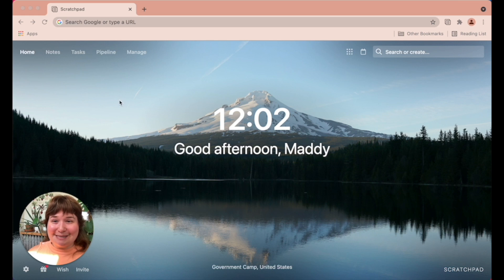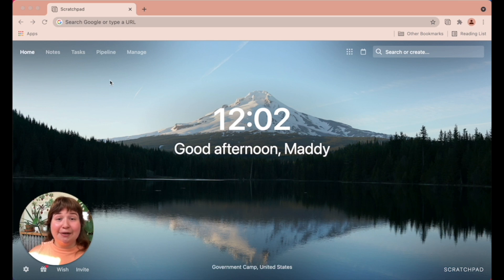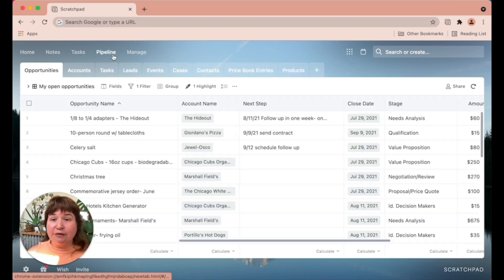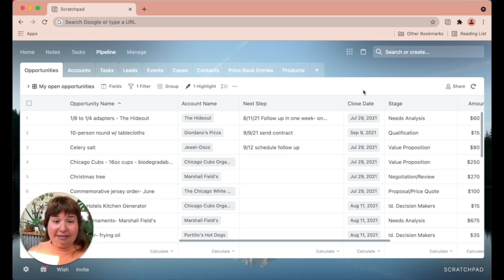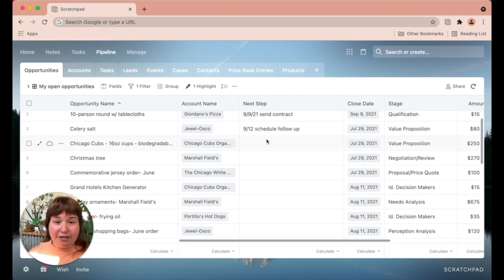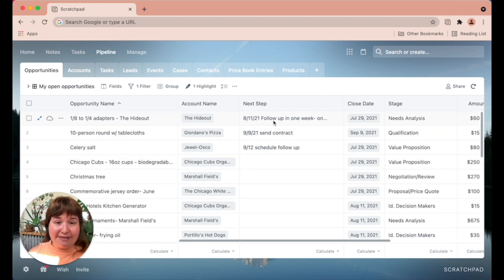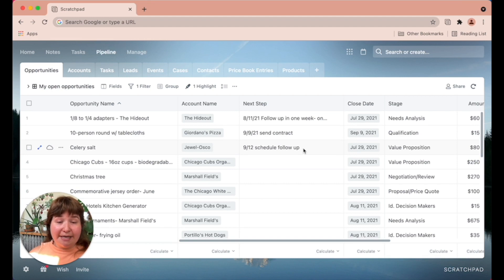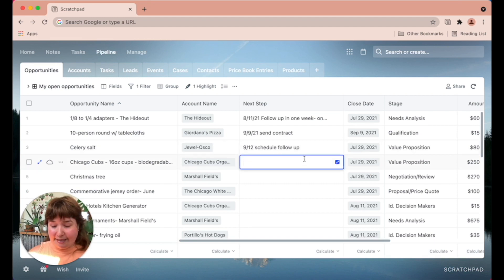A BETTER WAY: Updating Next Steps for Salesforce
Salesforce has made updating fields and next steps a painful, time-consuming chore. Many users opt to add them and manage in a note taking apps and spreadsheets that are disconnected from Salesforce and they hope to remember to manually copy and paste the information when they’re less busy. This causes you to lose time and means your managers lose visibility. Let us show you a much better way to keep up-to-date on your next steps so your leadership can have visibility on your deals.

You can sign up and use Scratchpad in less than 30 seconds via Chrome plugin or as a webapp. Scratchpad instantly connects to Salesforce and gives salespeople the fastest experience to access and update Salesforce and manage their day-to-day sales workflow.